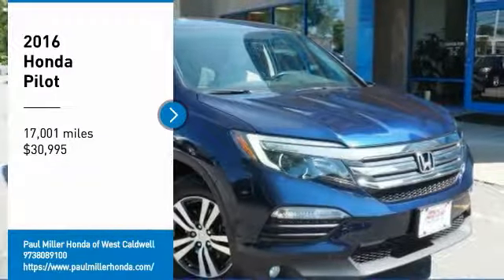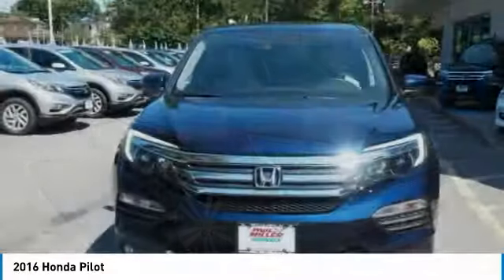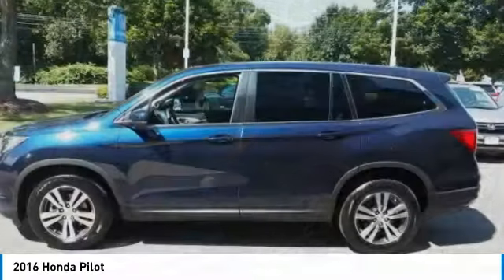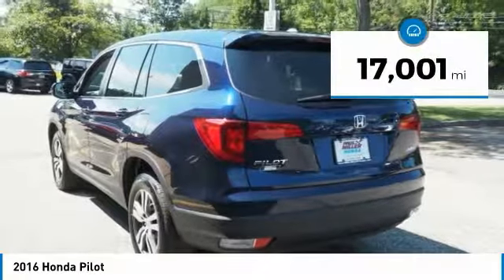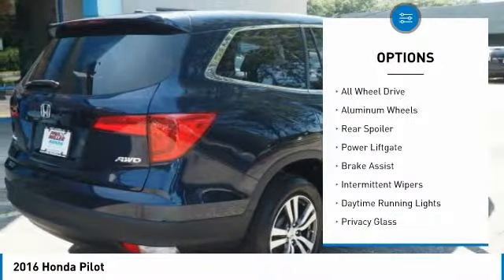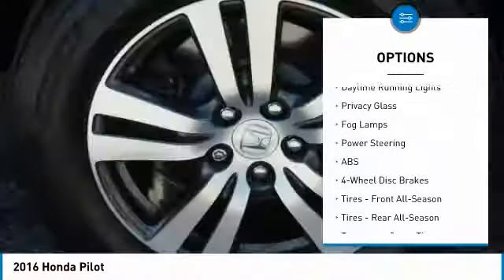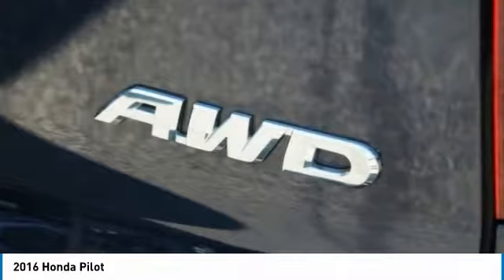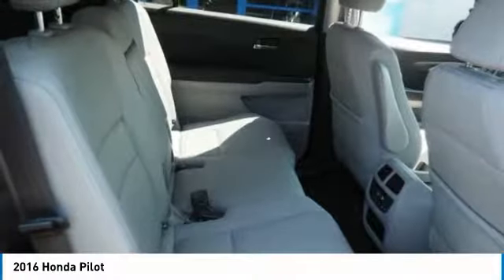2016 Honda Pilot F7882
2016 HONDA PILOT West Caldwell, NJ
Stock# F7882

1170 Bloomfield Ave.

Obsidian Blue Pearl 2016 Honda Pilot EX-L AWD 6-Speed Automatic 3.5L V6 24V SOHC i-VTEC AWD.

Certification Program Details: Paul Miller Certified Pre-Owned Details: * 125 Point Inspection * Limited Warranty: 6 Month / 6,000 Mile beginning after purchase date * 12 Month Key Fob Repair / Replacement * 12 Month Cosmetic Wheel Repair * CARFAX Vehicle History Report * Non Transferable Warranty Awards:
* 2016 KBB.com 16 Best Family Cars Three-Row Crossover/SUV * 2016 KBB.com Best Buy Awards Winner Mid-Size SUV/Crossover * 2016 KBB.com Brand Image Awards
2016 Kelley Blue Book Brand Image Awards are based on the Brand Watch(tm) study from Kelley Blue Book Market Intelligence. Award calculated among non-luxury shoppers. Kelley Blue Book is a registered trademark of Kelley Blue Book Co., Inc.

Reviews:
* The Pilot's interior is versatile, with roomy rear seats; no shortage of clever storage solutions; ride is smooth and compliant in most conditions; better fuel economy than rivals; all-wheel-drive system handles poor weather with ease; high-tech safety features are available on most trims. Source: Edmunds